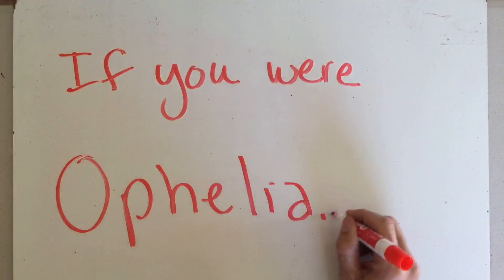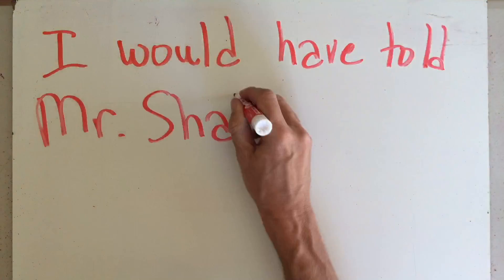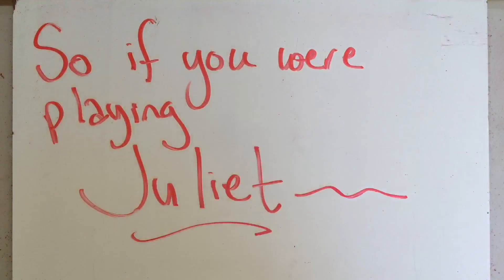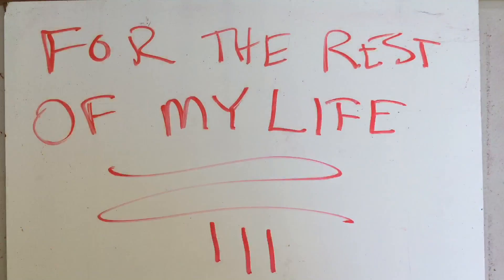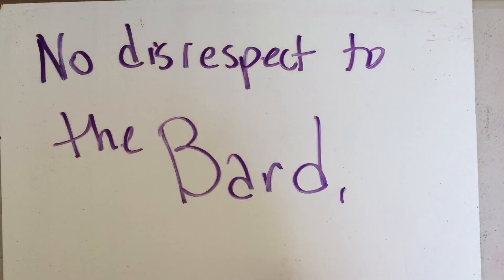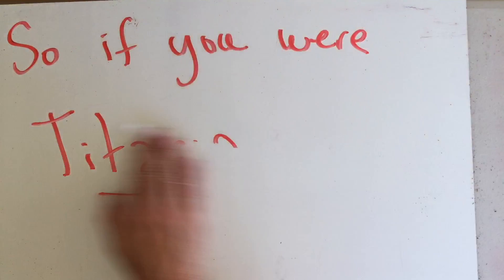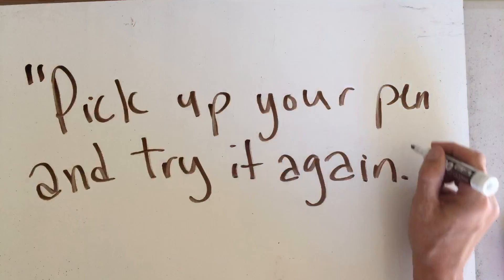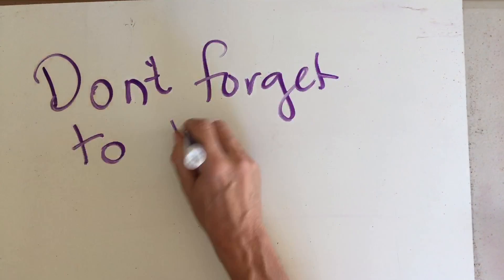Ophelia - Gunnarolla and Andrew Huang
My song "Ophelia" done by Gunnarolla and Andrew Huang